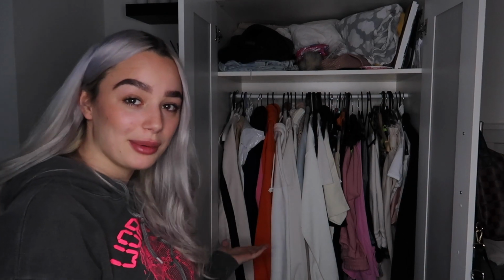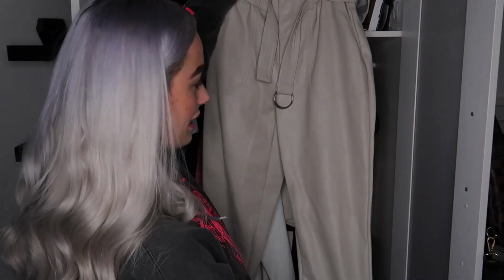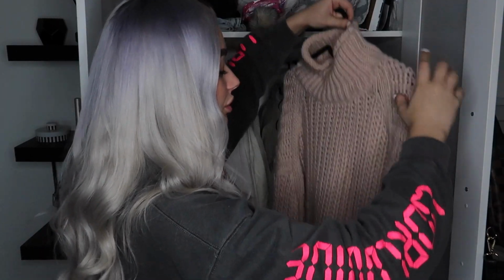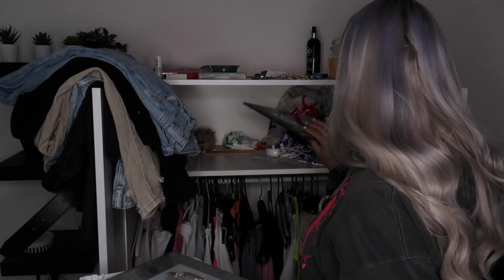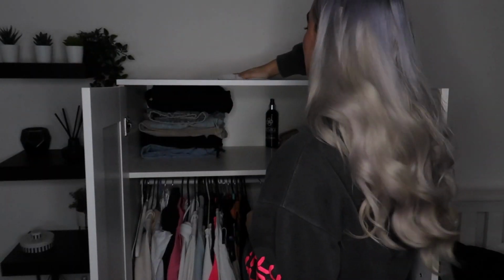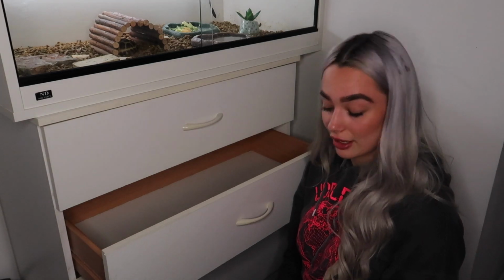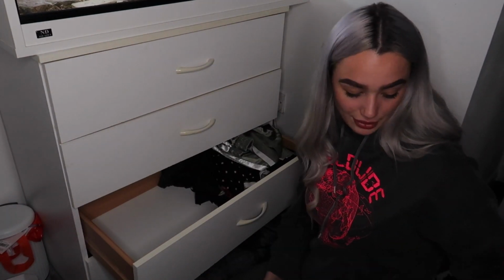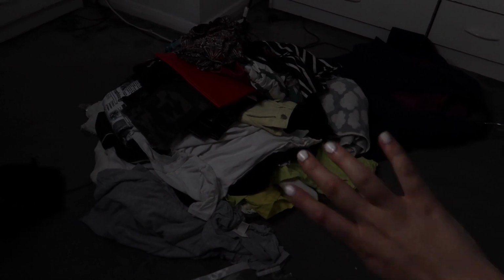HUGE WARDROBE DECLUTTER & ORGANISE! | BYE CLOTHES | CLEAN WITH ME | ISOLATION IDEA | channonmooney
Hey everyone! Heres a little isolation idea! A tidy wardrobe is a tidy mind!
Also YES my hair is half purple due to me leaving purple shampoo on for too long and also YES my extensions are sticking out hahaha lockdown is not good for me and my hair! Please ignore that hahaha!!!

Love Chan xxx